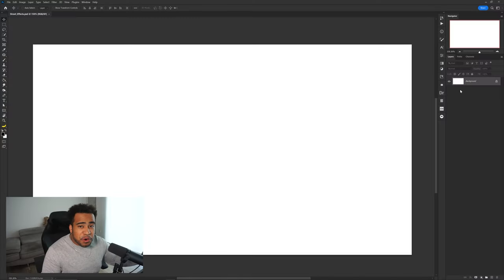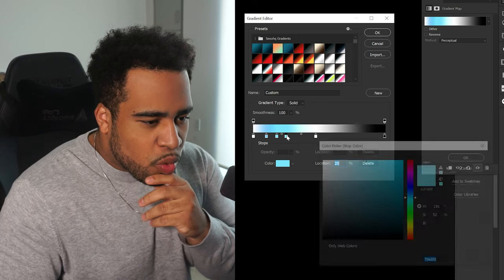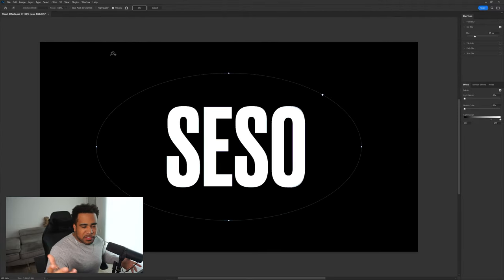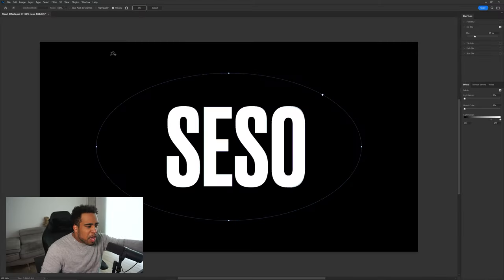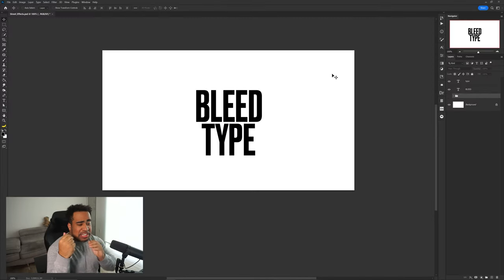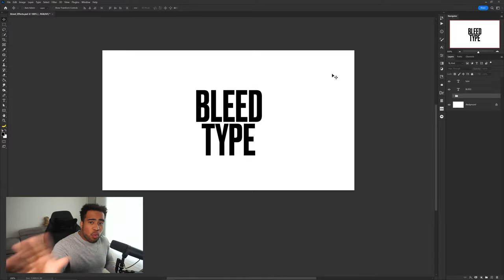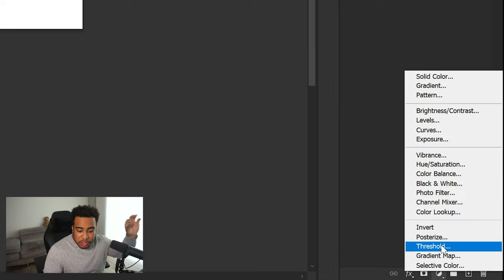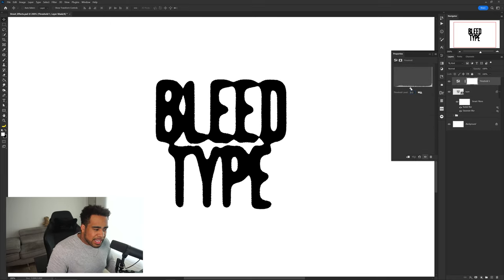2 AMAZING ONE MINUTE Text Effects for Beginners!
Video Description: From a gradient mesh text effect. Or a Distressed Ink Bleed text effect. These streetwear apparel text inspired text effects are so easy to create in photoshop that they both take 2 layers to complete. Quick two layer text effects.

Chapters:
0:00 - Intro
0:34 - Gradient Bleed
5:10 - Ink Bleed